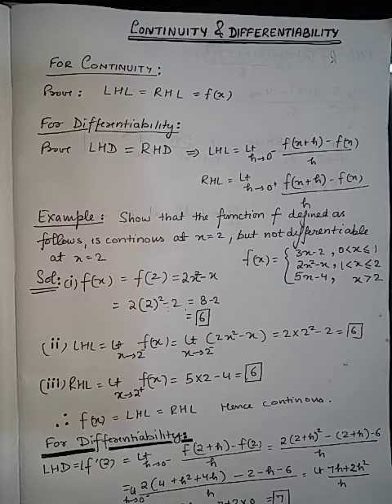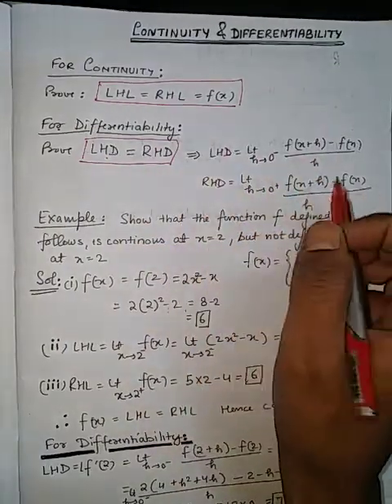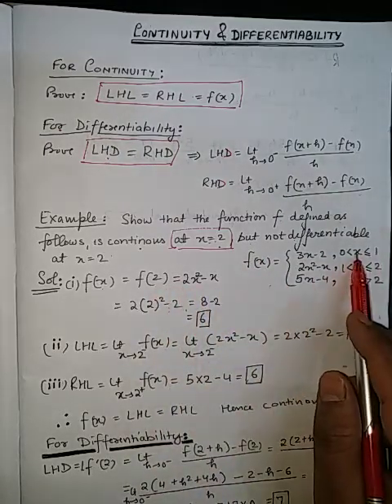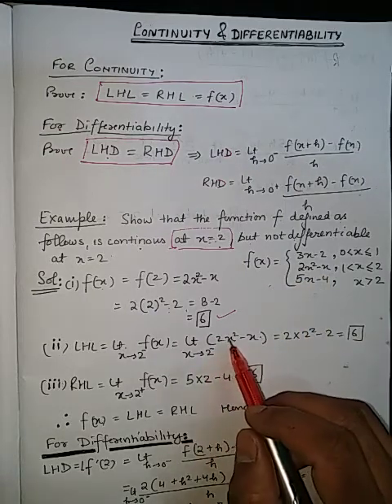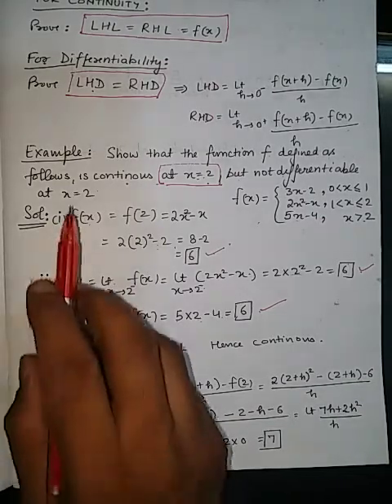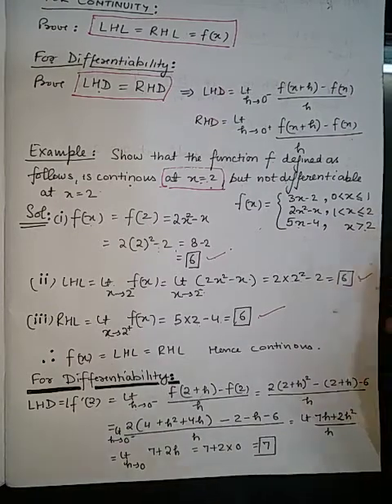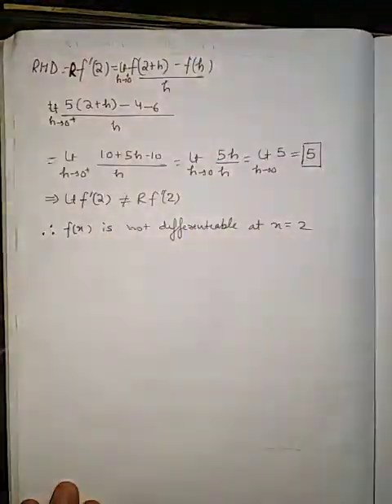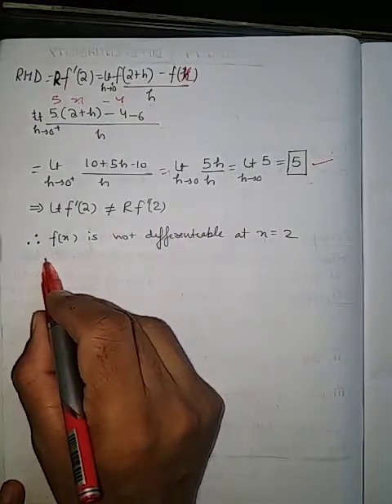Continuity and Differentiabilty